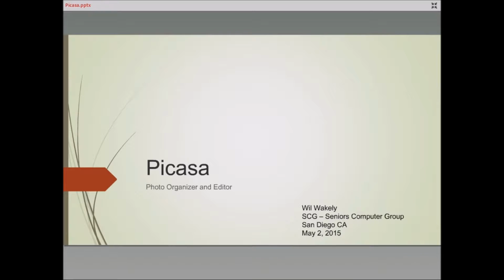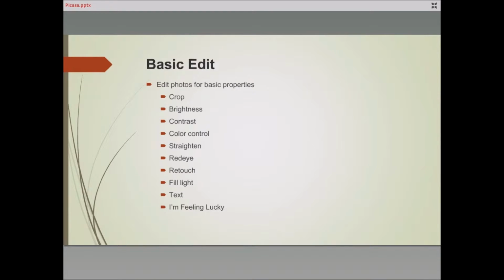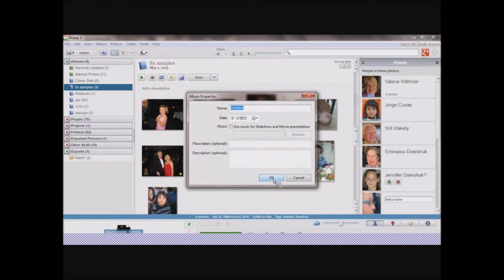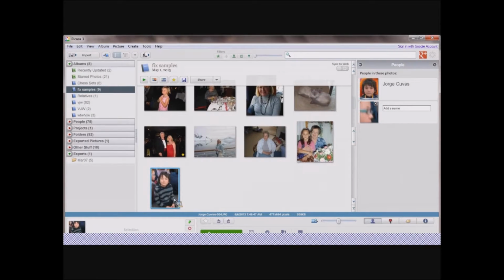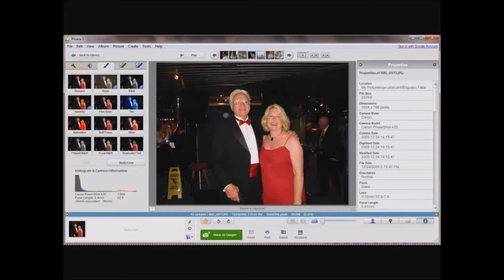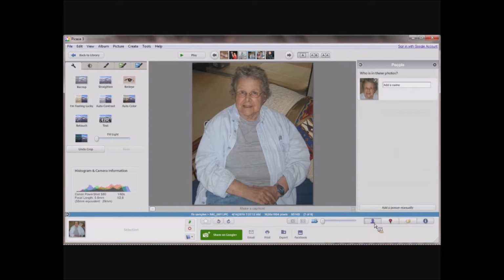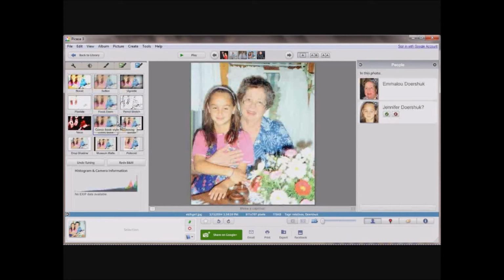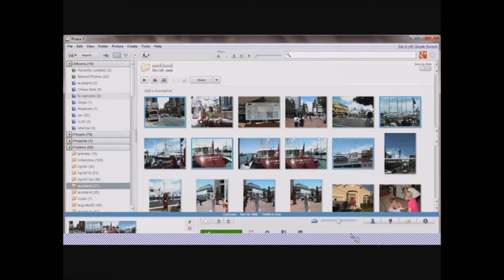Picasa, Wil Wakely, APCUG 2015 Spring VTC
Easy to use digital editing program. What can you do when a photo looks awful but you just can’t throw it out? Fix it with Picasa.